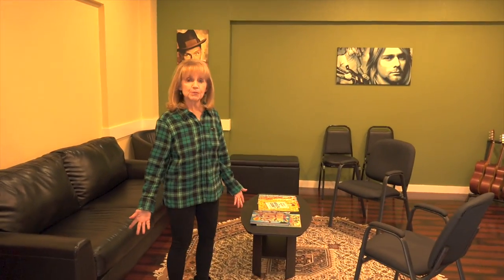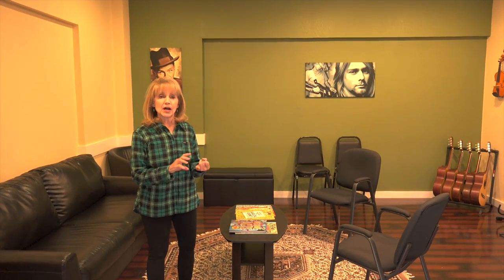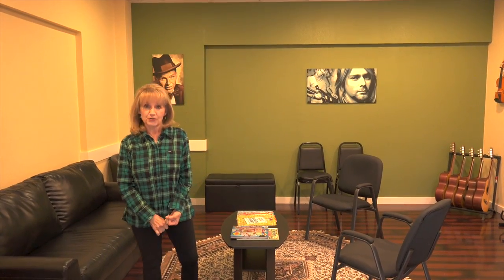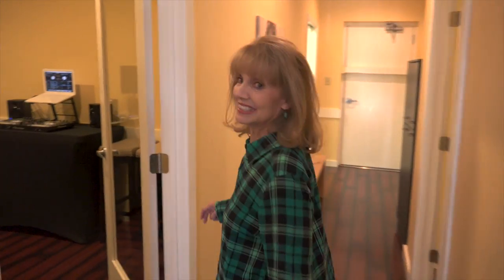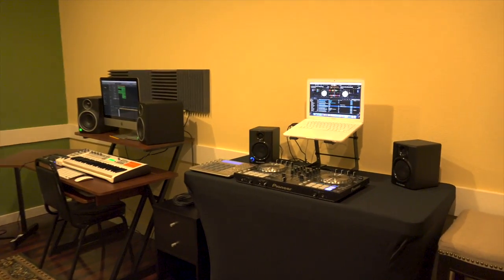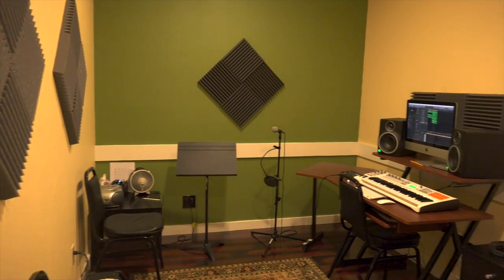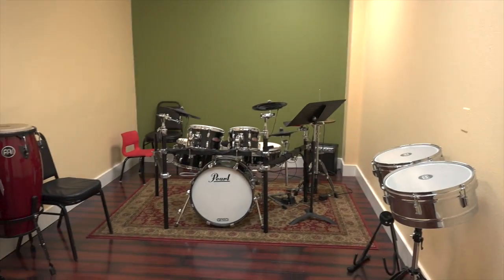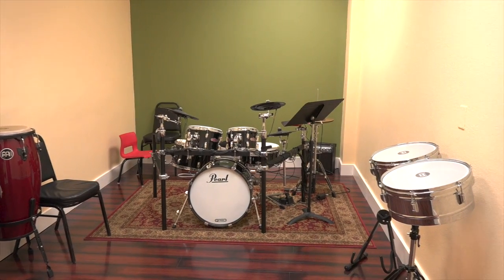Lone Star School Of Music Dripping Springs Tour